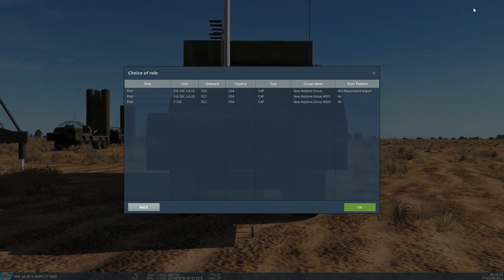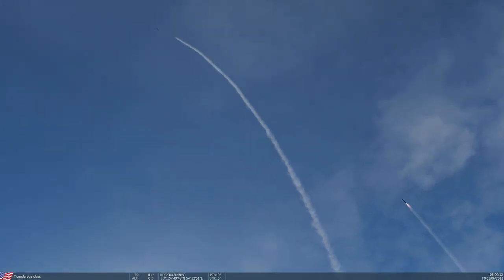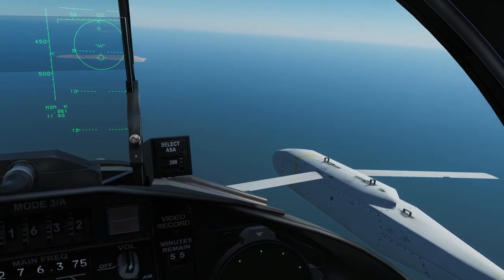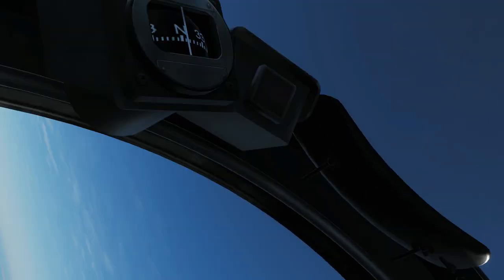Questioned: Can You Gun & Wing Tip Cruise Missiles/Bombs? | DCS WORLD